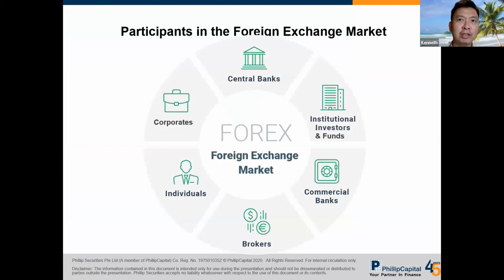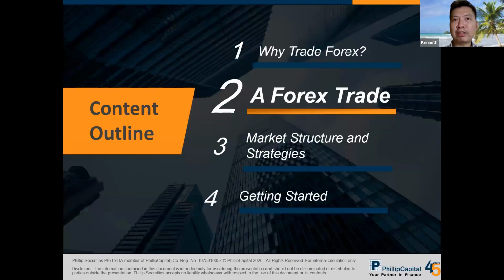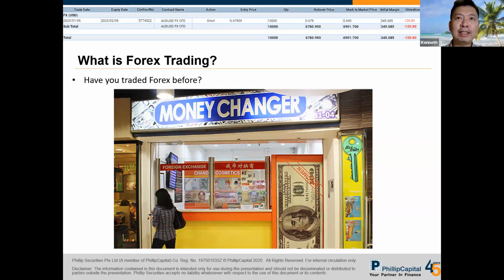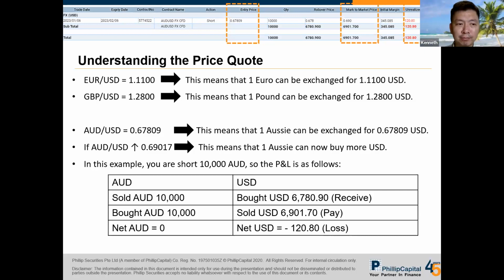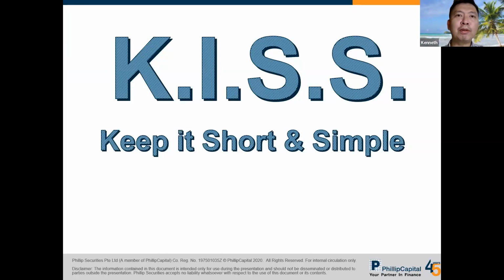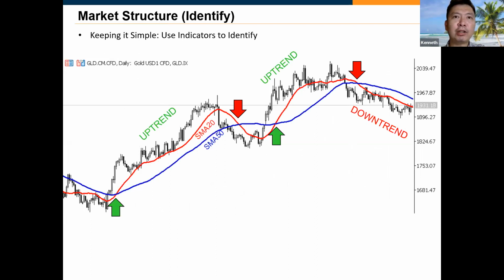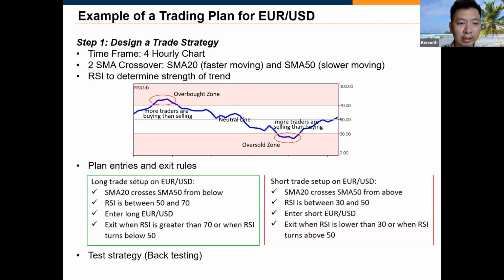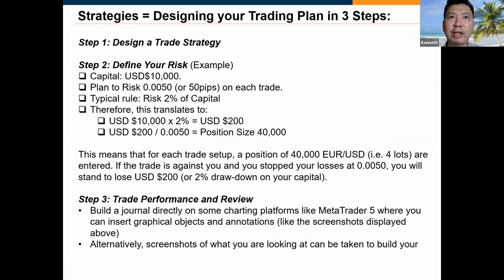Secrets to Keeping FX Trading Simple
Speaker: Kenneth Tan, Head of FX | CFD